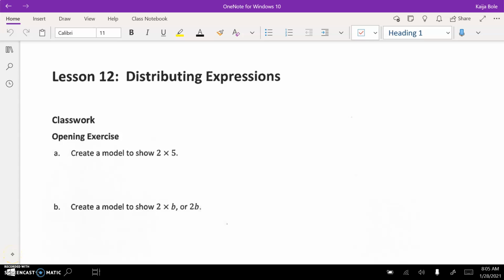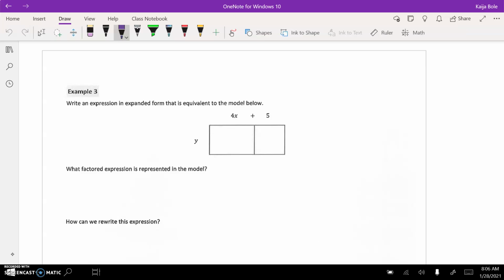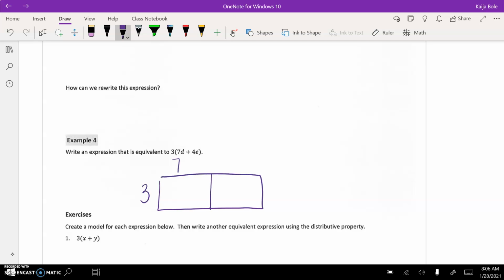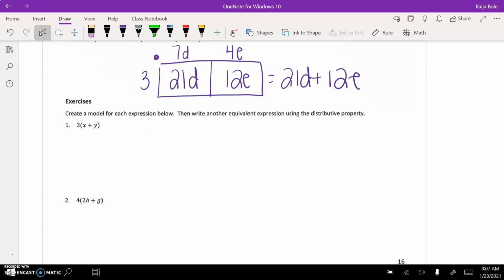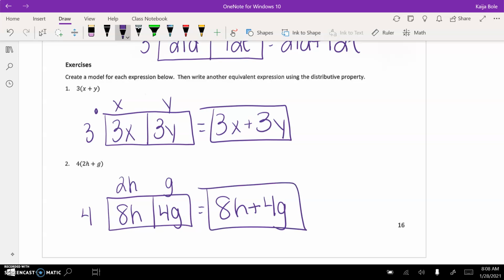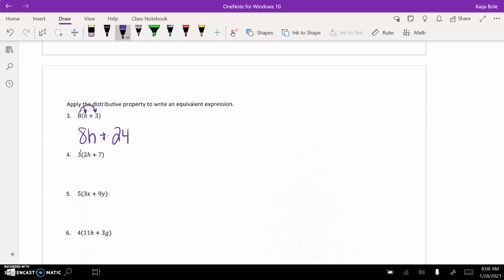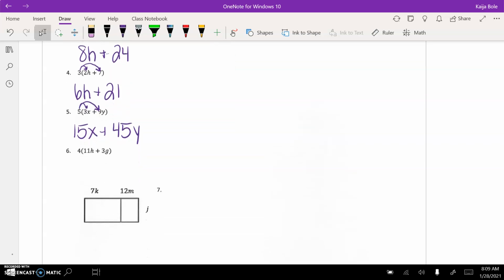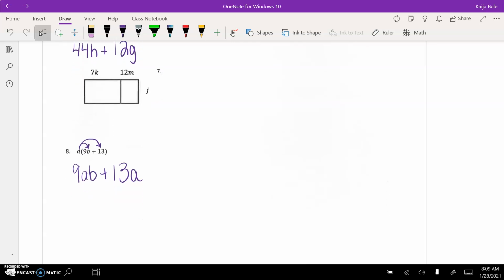4.12 Distributing Expressions